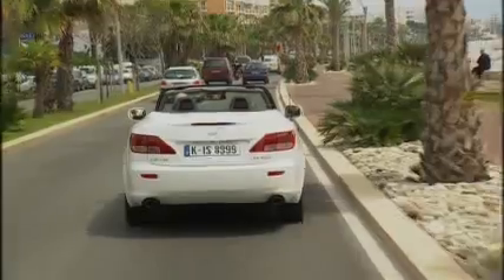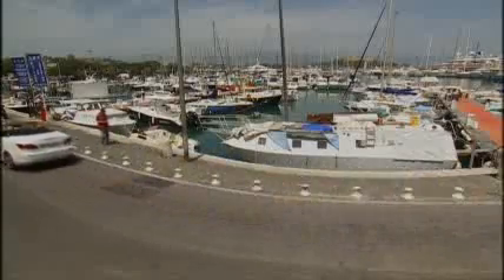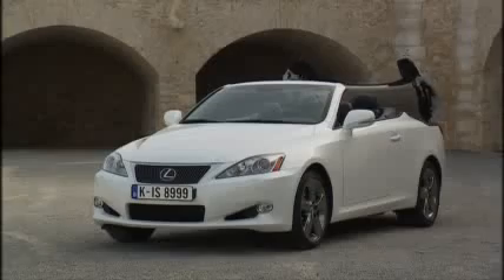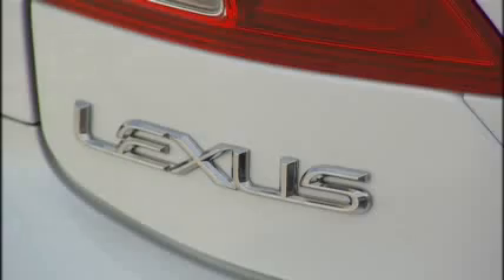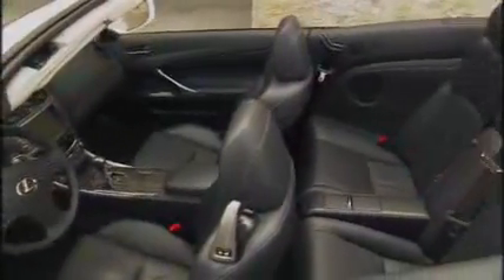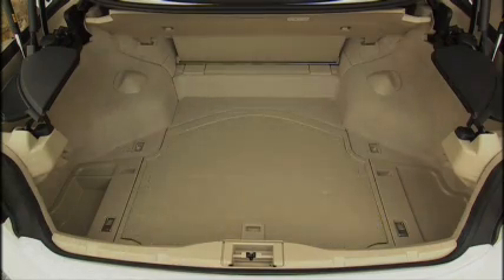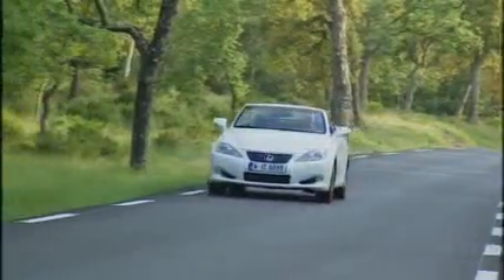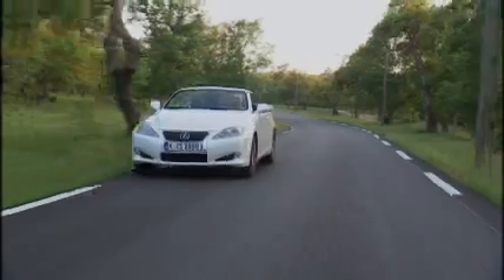Lexus IS250C In Action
Lexus all new IS250C has gone on sale in Ireland and is priced at just €61,400. With stunning styling, an impressive spec sheet and Lexus popularity ever rising, the IS250C is set to be a firm favourite with cabrio buyers. Only the IS250Cs bonnet, headlamps, door handles and mirrors are shared with the IS saloon; all other body panels have been redesigned to ensure they harmonise perfectly with the three-part folding roof. Speaking of the roof, it can open and fold out of sight in a mere 20 seconds, which is record pace for a car in this category. Its compact roof design means there is large boot space and plenty of head and legroom for rear seat passengers. The IS250C gets the same proven 205hp V6 petrol engine as its saloon counterpart. It also features enhanced torsional stiffness, and noise and vibration levels are on a par with the IS saloon. Thanks to the remarkably compact packaging of the three-part roof mechanism, there is large boot space, together with easy rear seat access and generous accommodation for rear passengers. Having reviewed the IS220D and the barnstorming ISF, we look forward to bringing you a test on the new cabrio in our road test section soon!